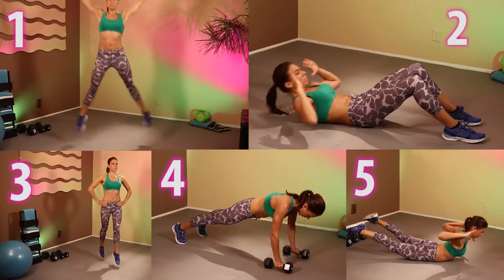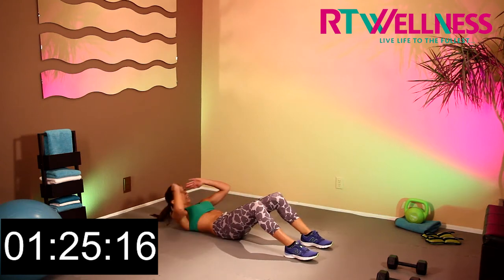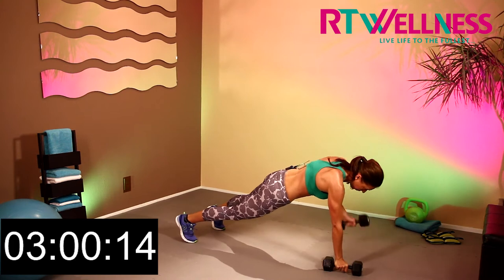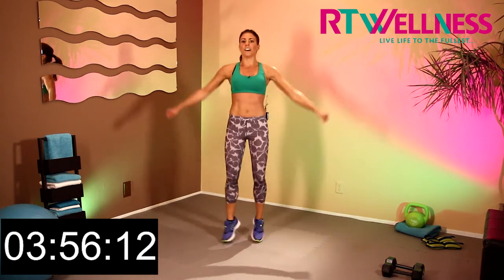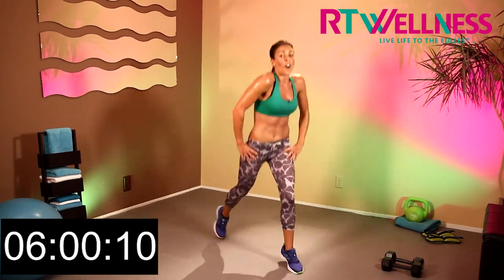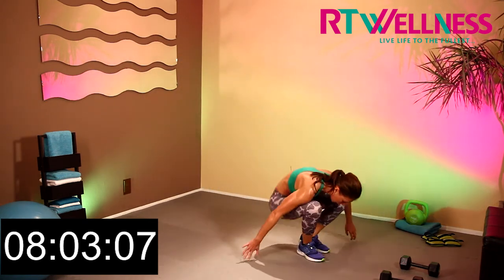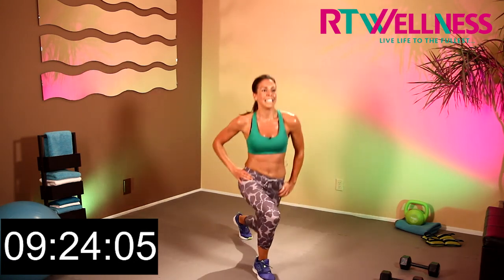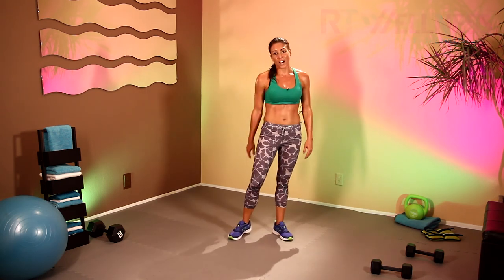10 Minute Power Workouts in Real Time - Advanced Level Ep1. Rachel Tinker / RTWellness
Great 10 minute power workout from rtwellness
Follow Rachel Tinker in her advanced level power workout.
Intermediate & Beginner versions coming soon.
Follow on Instagram and Facebook